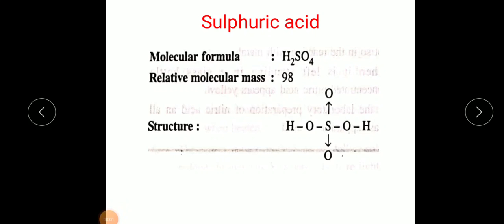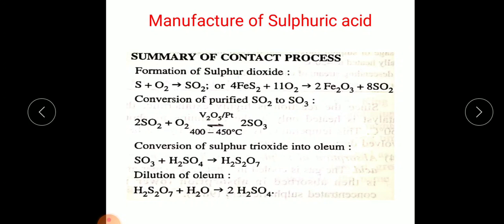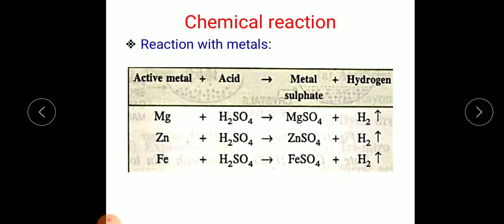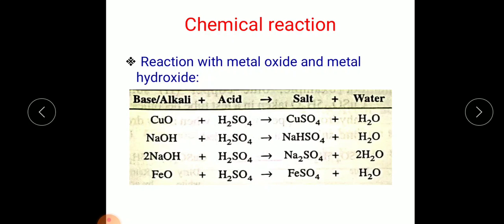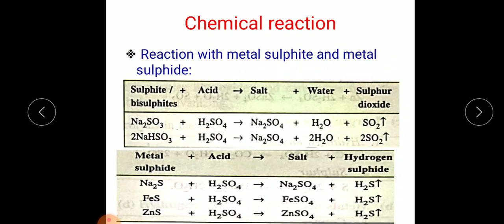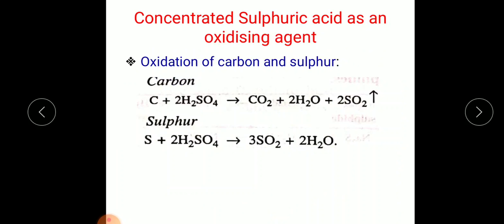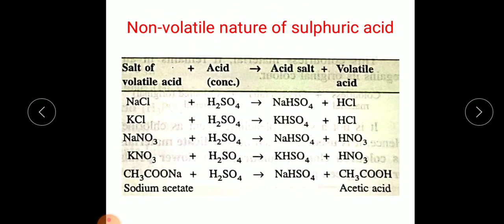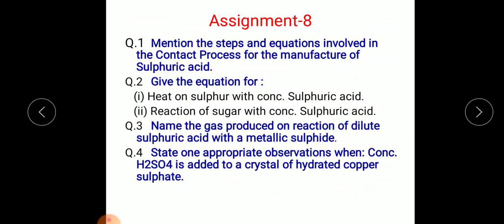Study of Compounds-H2SO4